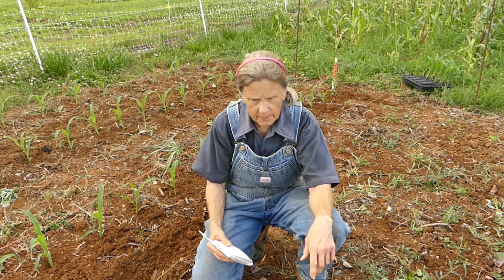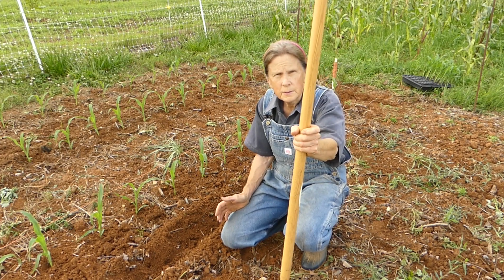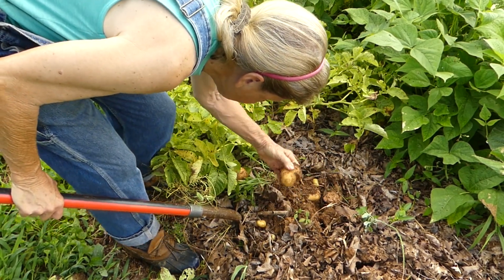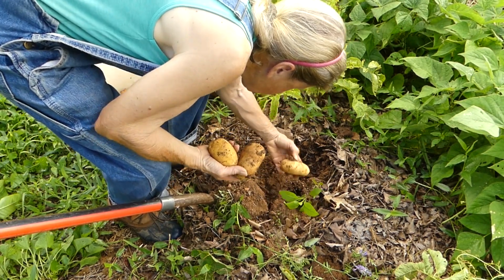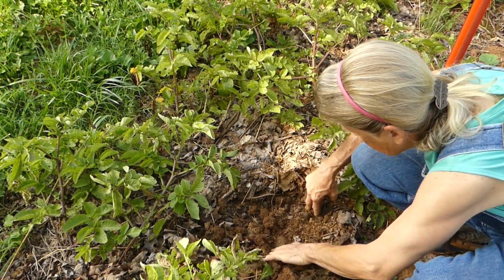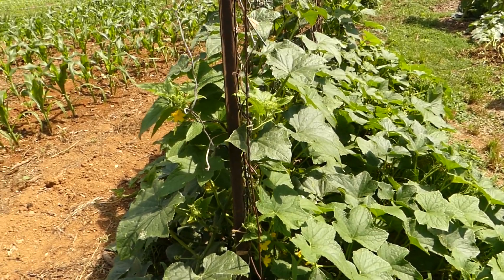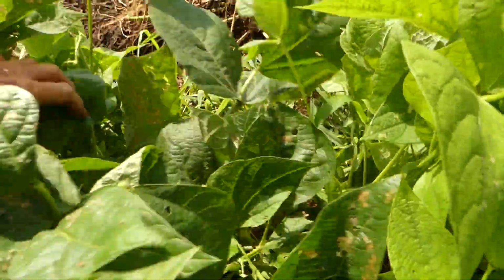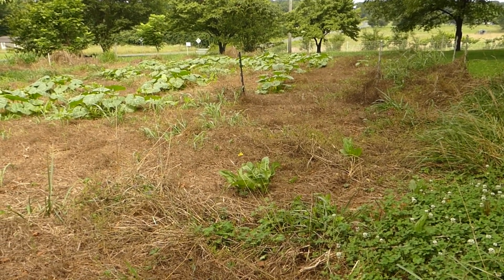Gardening with no till and cover crops, Year 2. Demonstrating what to expect.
I have used many different methods of gardening over the past years.  The cover crop and no-till method that I have used for two years now has been the most impressive.  Today's video includes our grandson, Jace, with another snake, the beauty of no-till soil, materials for a new compost pile, potato harvest and a garden tour so you can see the results for yourself.